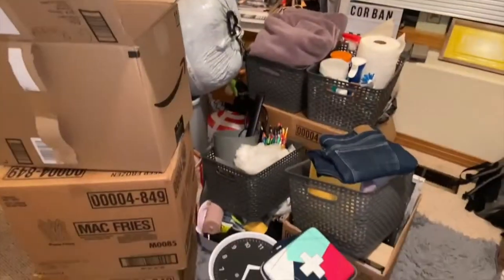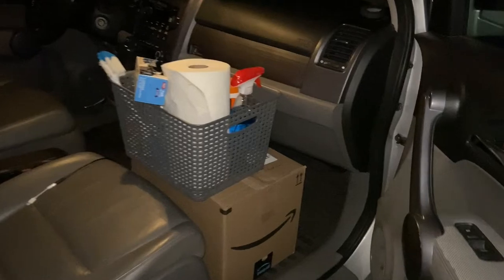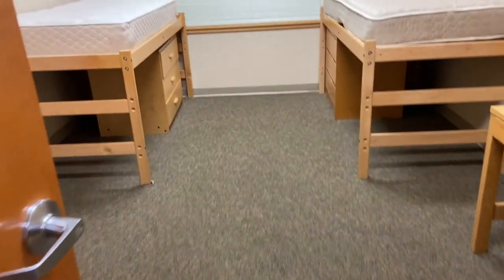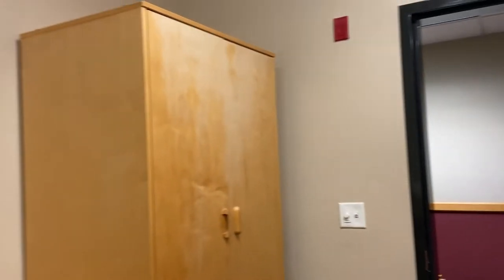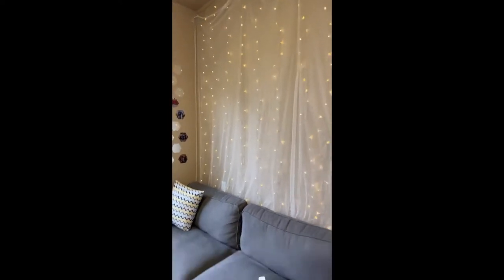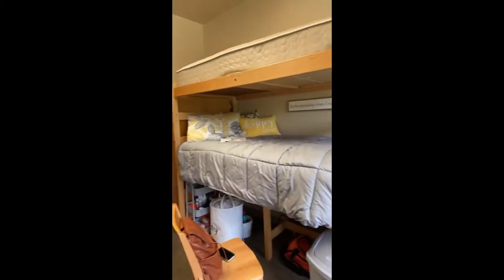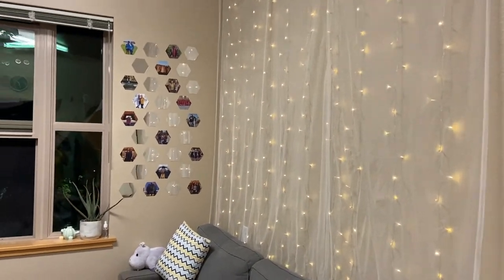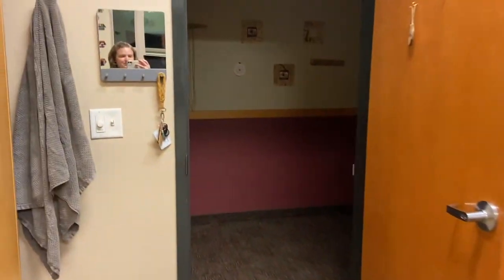Move in day 2022: Balyo at Corban University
I am moving back into Balyo for the 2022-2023 school year at Corban University!